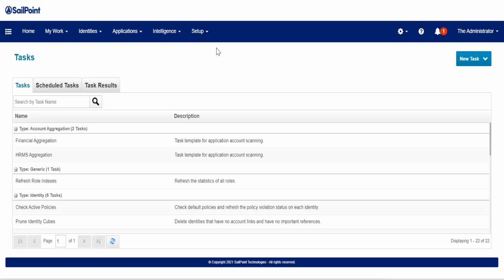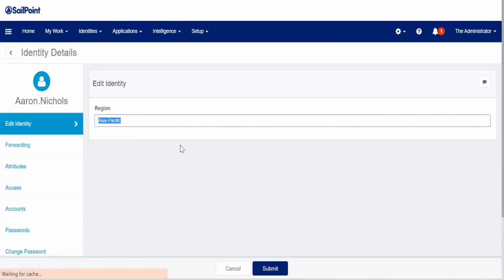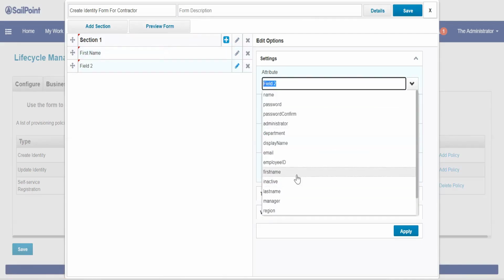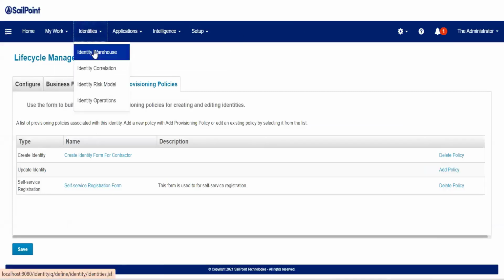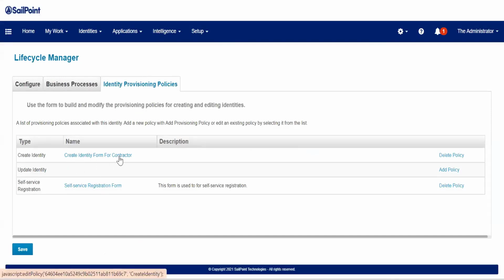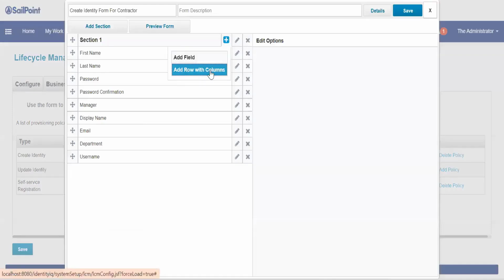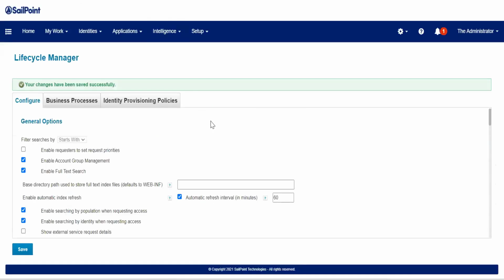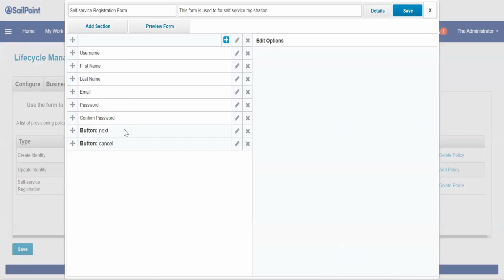Workflow Configuration in Sailpoint | Sailpoint Workflow Setup | SailPoint For Beginners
Get with us to get the full course: heresystudies.org

At Heresystudies Sailpoint Classes, we provide simple courses, expert-led tutorials, and practical advice on several topics, from technology and design to business and personal development. Whether you are a novice or an expert, we have something for you!

What you'll find here:
24*7 tool access
Live-training sessions
Certification Guidance

In this SailPoint For Beginners video, you will learn the following aspects:
Workflow Launch Guide in Sailpoint : Sailpoint Form Configuration : Sailpoint Creating Identity Forms : Form Customization Steps in Sailpoint : Sailpoint Form Preview Insights : Sailpoint Self-Service Forms : Identity Mapping Basics in Sailpoint : Sailpoint Form Attributes Explained : Creating Forms Runtime in Sailpoint : Sailpoint Policy Management

What is this SailPoint For Beginners all about?
1. SailPoint uses forms to capture user input during various processes like creating or editing identities.
2. These forms can be customized or generated automatically by SailPoint based on identity attributes.
3. Default forms can be customized by adding fields such as first name, last name, password, manager, etc.
4. Custom forms require a mandatory field named name to be defined.
5. Each SailPoint object has two unique properties
 ID and name.
6. Users can preview forms to see how they will look.
7. Forms can include rows with multiple fields, such as first name and last name in the same row.
8. SailPoint also provides self-service registration forms, enabled through the Lifecycle Manager.
9. Self-service registration forms allow users without credentials to register themselves.
10. All customizations and forms in SailPoint are not application-specific.